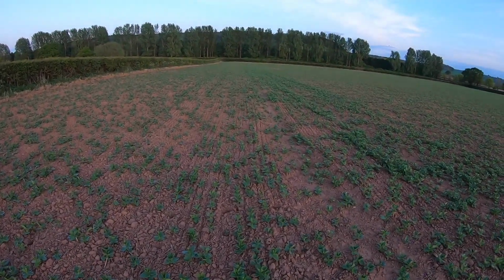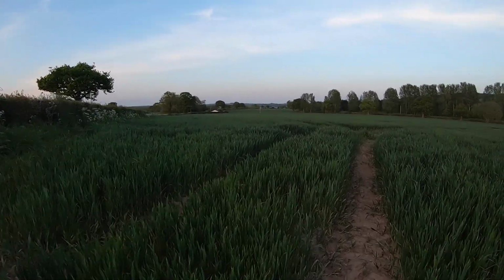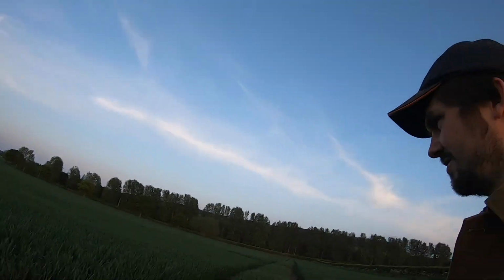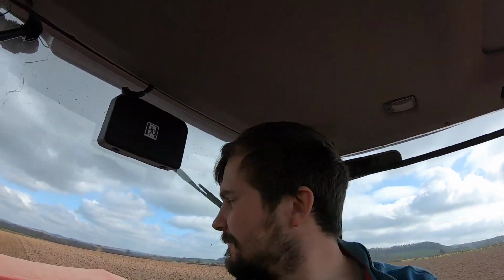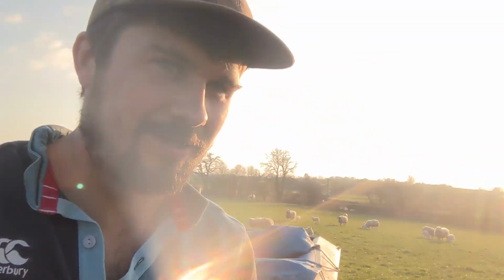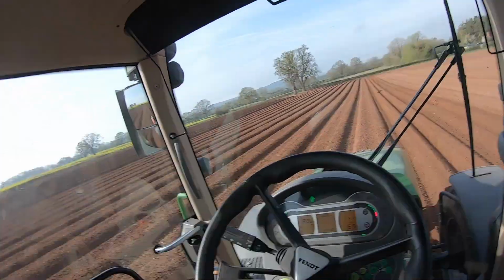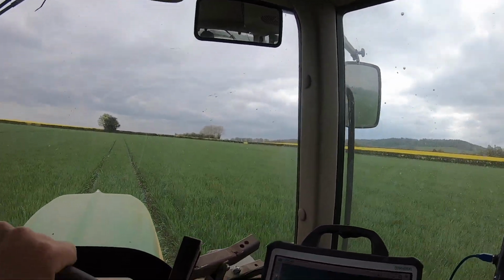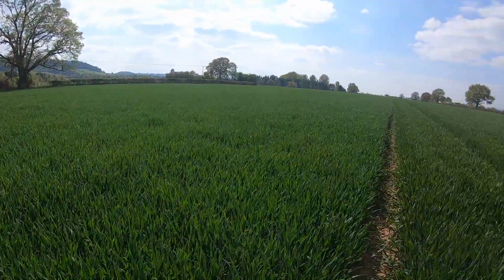Jim's Farming Spring Update. Lambs, Beans, Spraying, Fert, Spuds ✅.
Welcome back!

Thanks to @JJ_MacLeod for the drone pics.